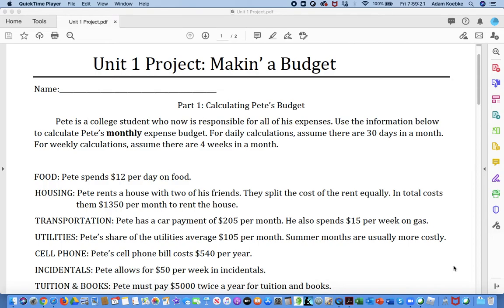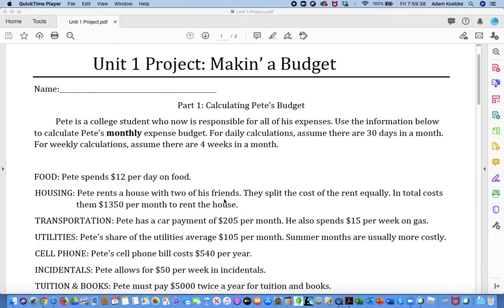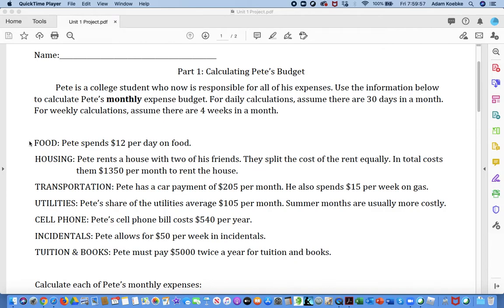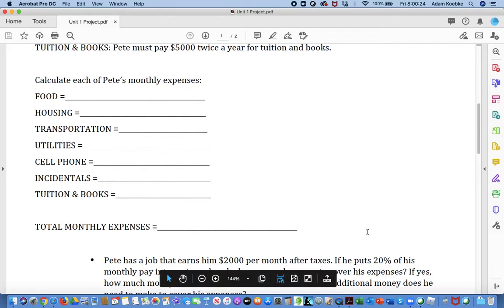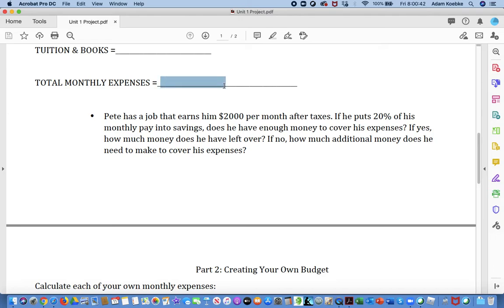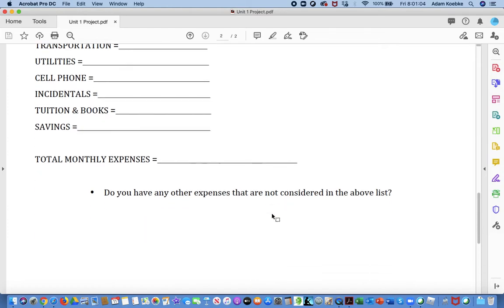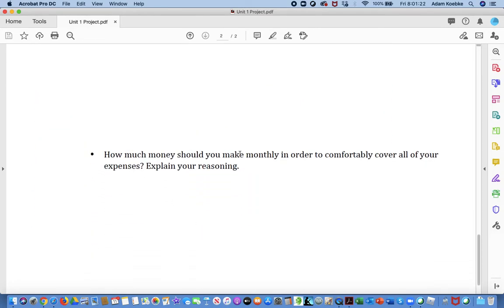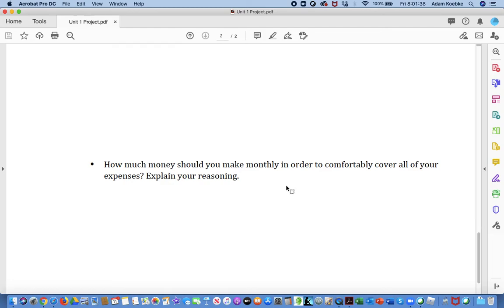95 Unit 1 Project description